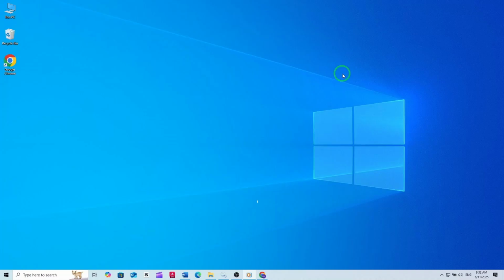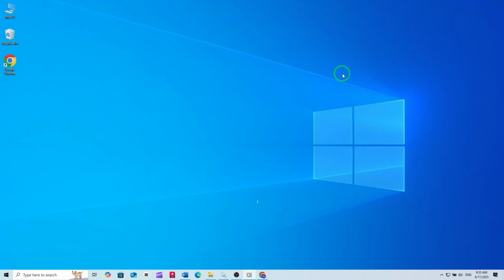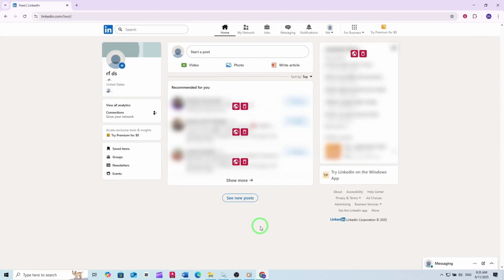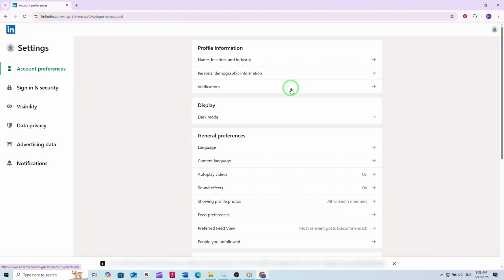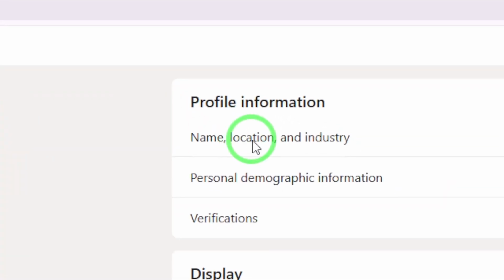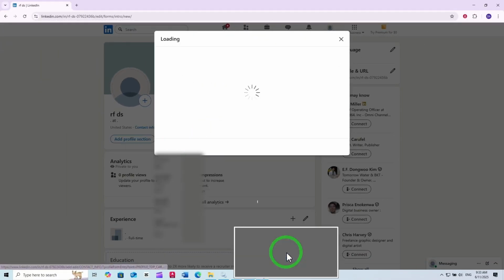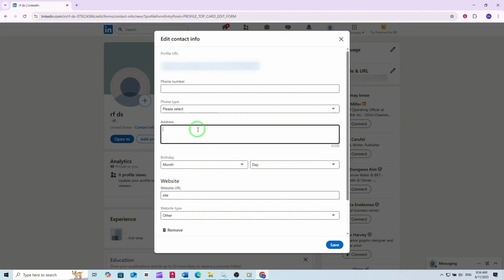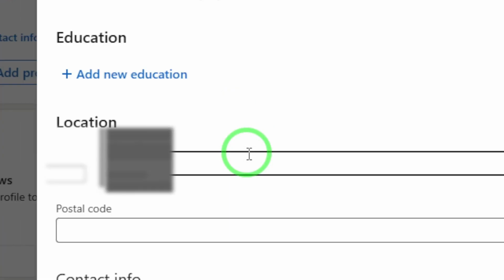How To Remove Your LinkedIn Address On PC (New Update)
Learn how to remove your LinkedIn address on PC with the latest LinkedIn update.

1. Open LinkedIn on your browser.

2. Click Me from the top right menu.

3. Enter Settings.

4. From Account preferences, click on Name, location, and industry.

6. Remove your Address and confirm the steps.

Follow these instructions to easily update your LinkedIn profile and remove your address information. This method uses the most recent LinkedIn interface, ensuring you get accurate and up-to-date guidance for 2025-

Chapters:
00:00 Intro
00:12 Soultion
01:05 Outro